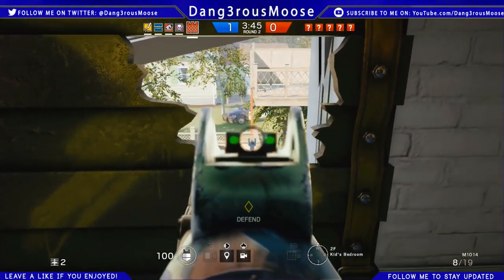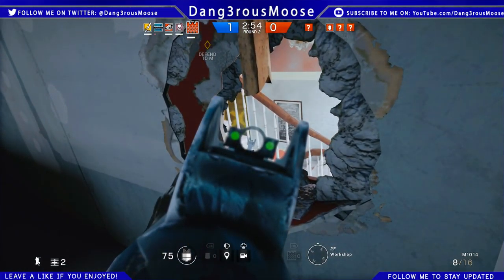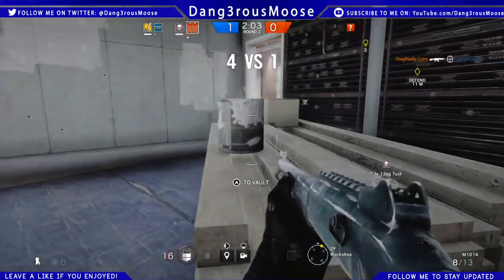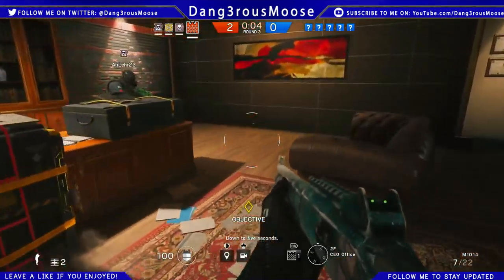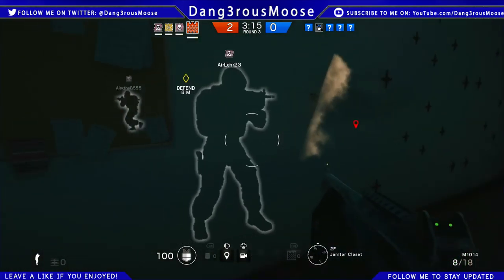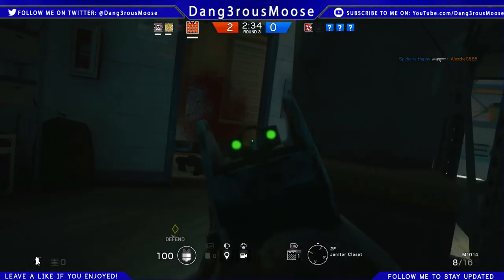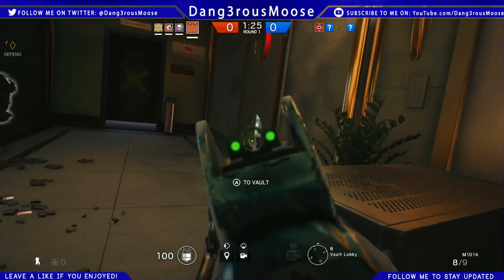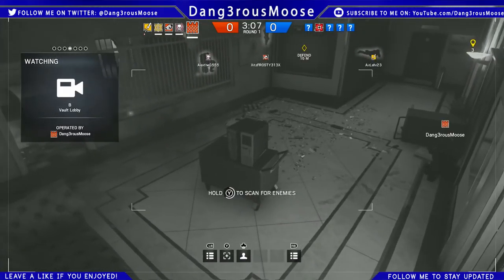CASTLE "The best offense is a bulletproof defense" | Rainbow Six SIege Castle Gameplay And Tips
Today we look at Castle in Rainbow Six Siege. Castle has the ability to lock down doorways and windows with bulletproof covers

Big thank you to Marshmallow for the Thumbnails

*All content (music, images and video games) is owned by the respected developer, record label, artist and company. These videos are made to show the enjoyment and ideas on the respected content*